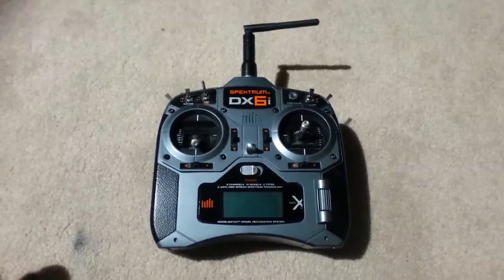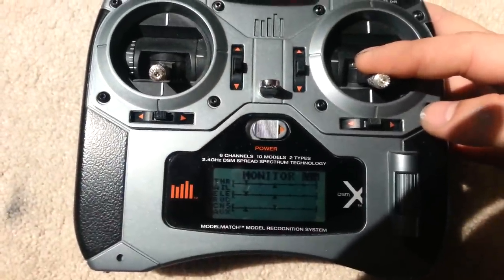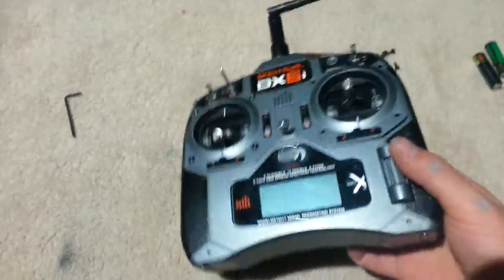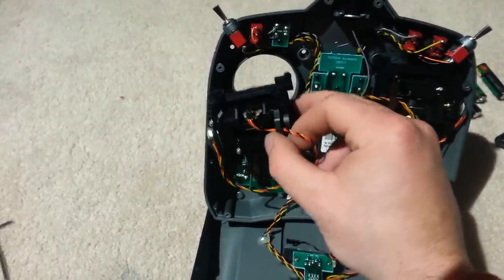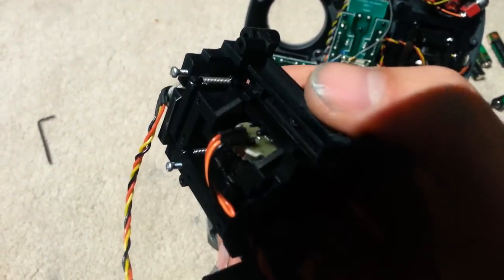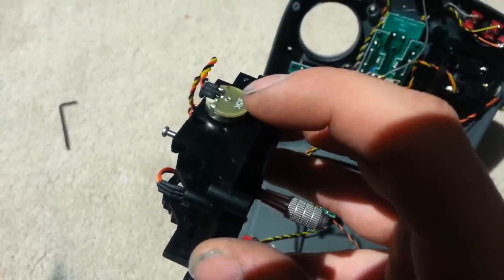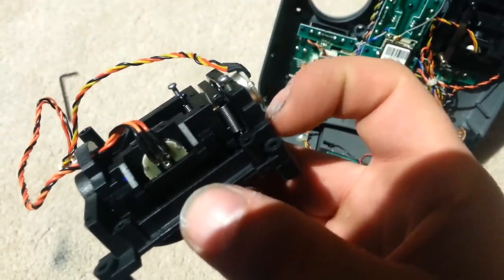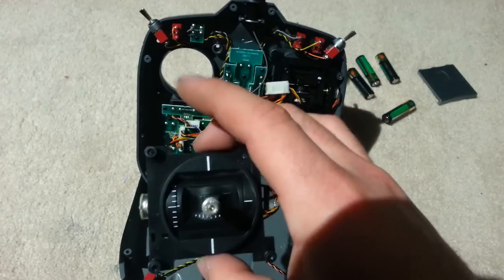Dx6i pot glitch repair.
Dx6i pot glitch repair. After buying a used dx6I I realized it had a bad elevator glitch so I started to investigate and I just happened to solve the problem I have heard that a lot of dx6I s are doing this so I hope it help